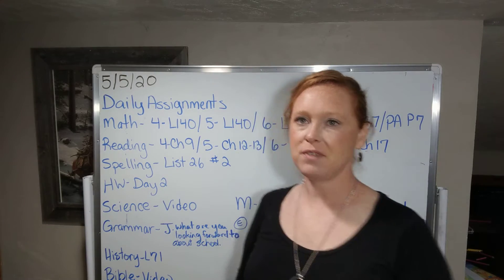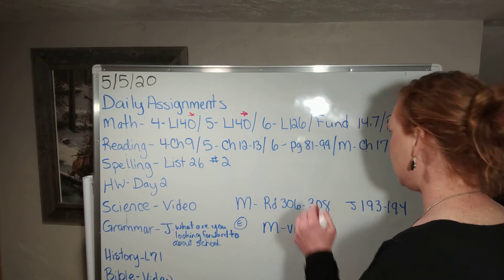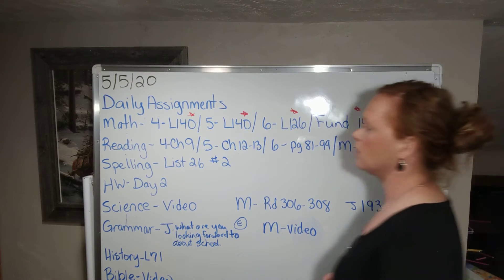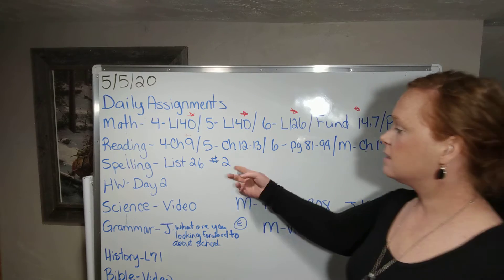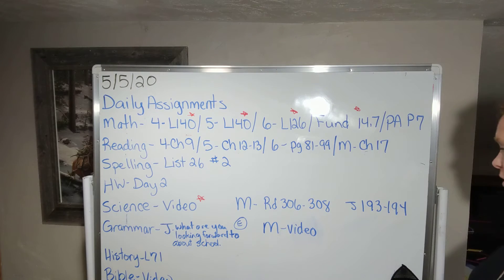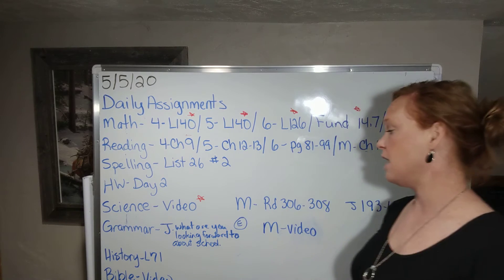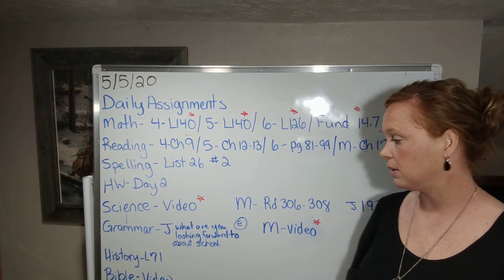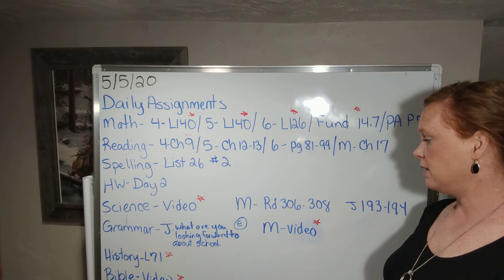5/5/20 Daily Assignment